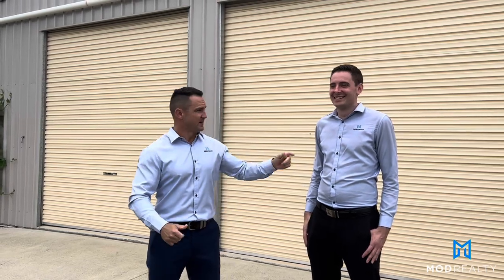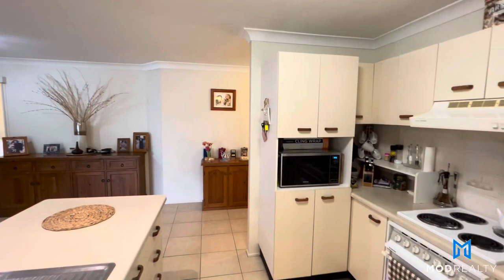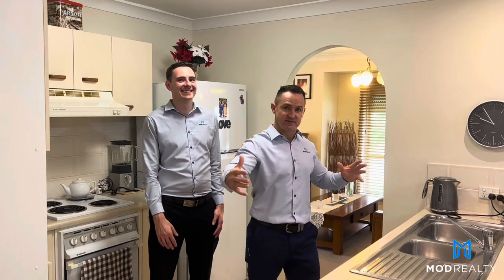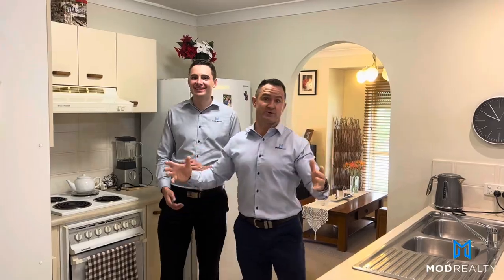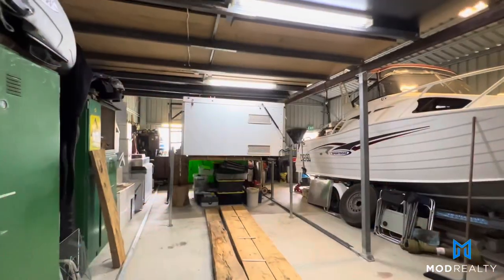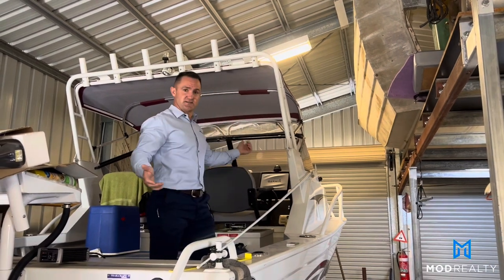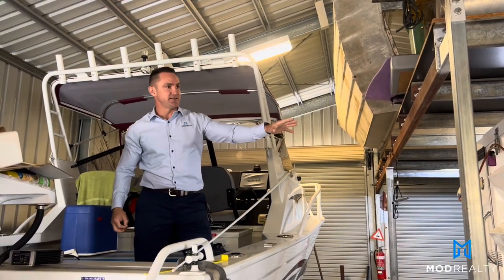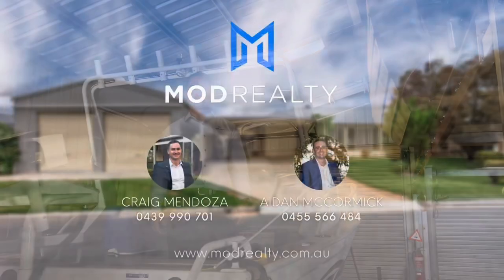308 WHITEHILL ROAD, FLINDERS VIEW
Dream Shed - House Included
3 Bed | 1 Bath | 5 Car
For more information on this property please contact Craig Mendoza on 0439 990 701 or Aidan McCormick on 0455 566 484 📞